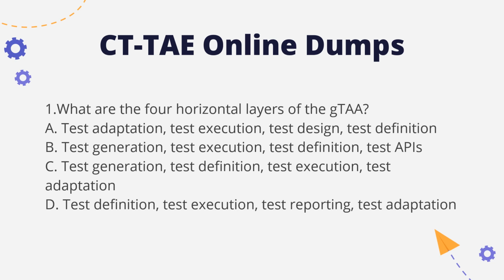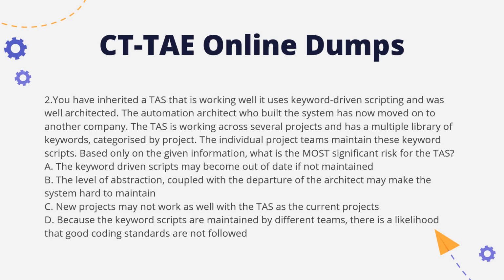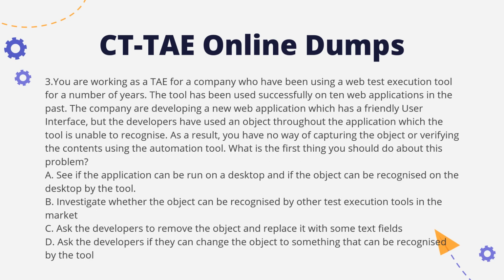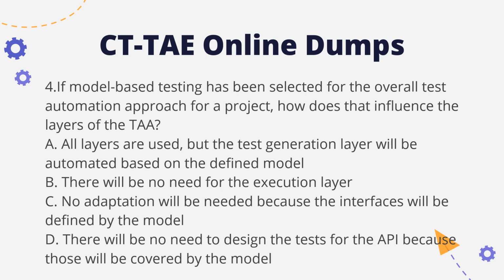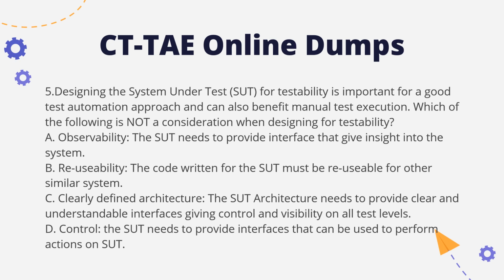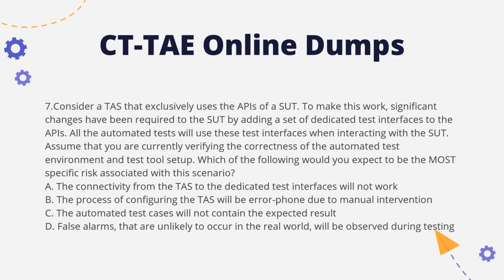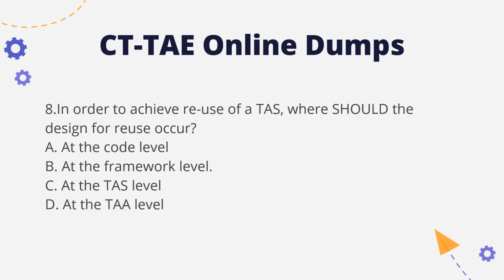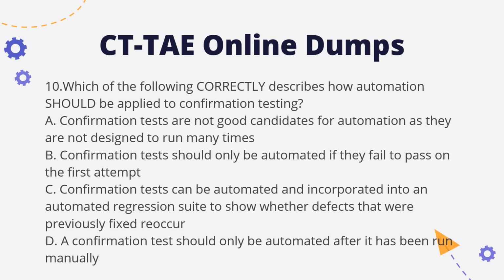CT-TAE Certified Tester Test Automation Engineer Online Dumps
Certified Tester Test Automation Engineer CT-TAE exam online dumps are the best material for you to take and pass the test easily. CT-TAE stands for Certified Tester Test Automation Engineer. It is a method of questioning that is used to promote critical thinking and problem-solving skills. This method is often used in educational settings to help students develop their critical thinking skills, but it can also be used in other contexts, such as in the workplace or in personal problem-solving. Study online ISTQB CT-TAE exam dumps below.